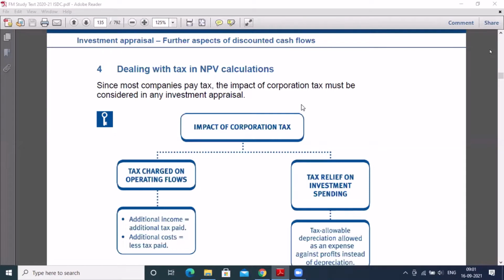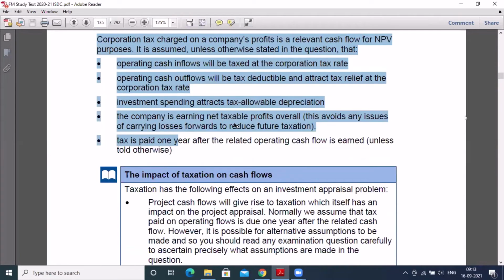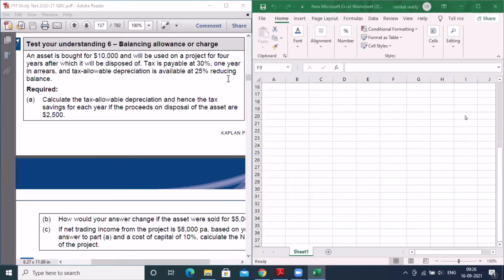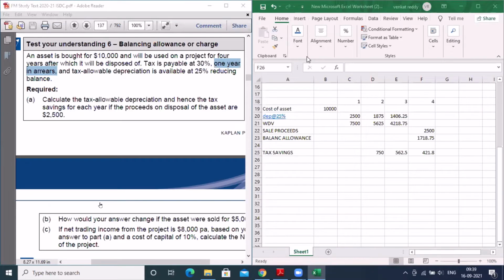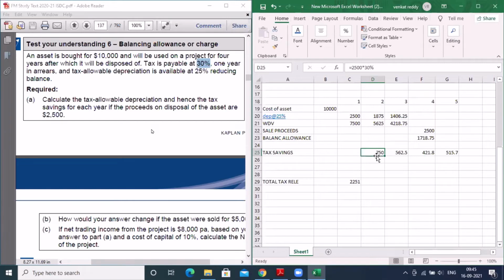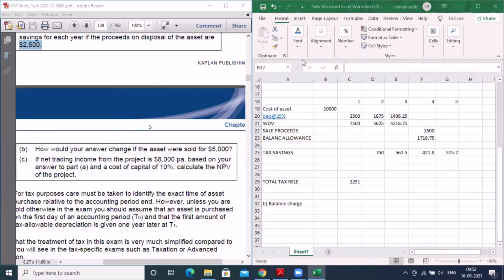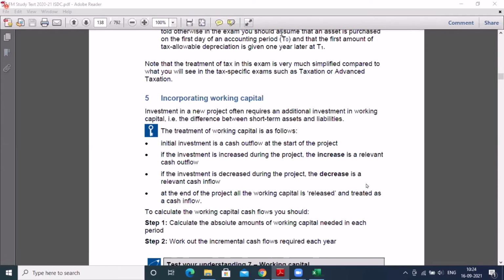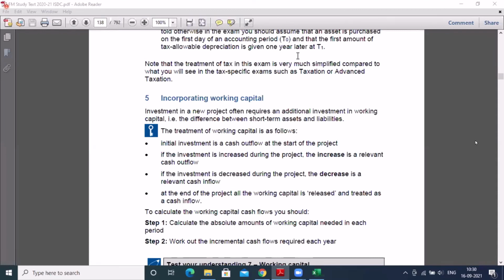ACCA Class DAY 9 (Financial Management)